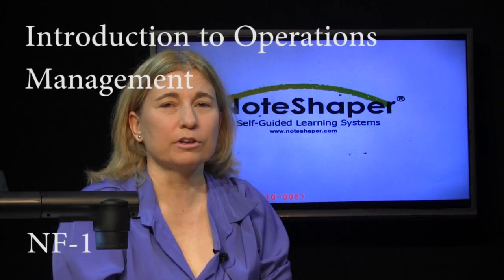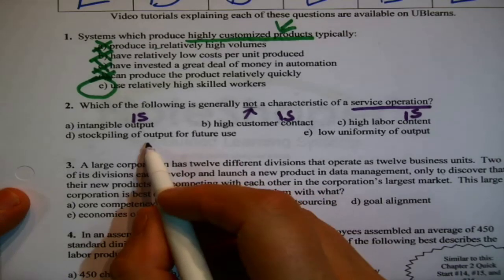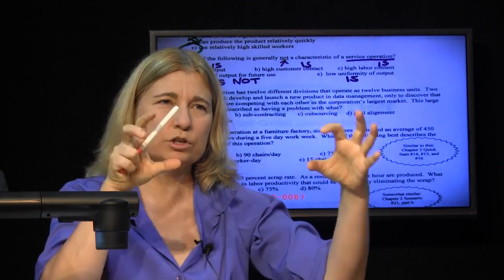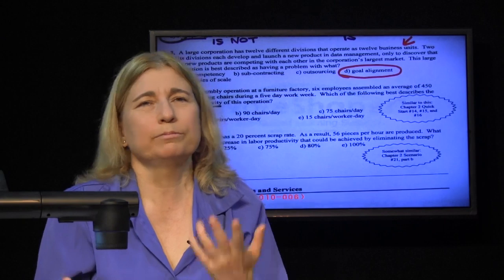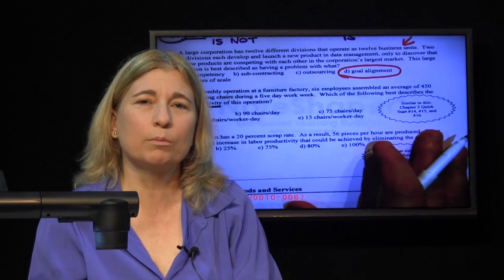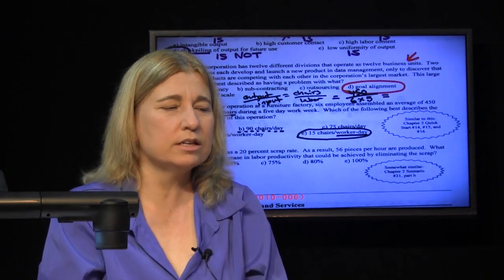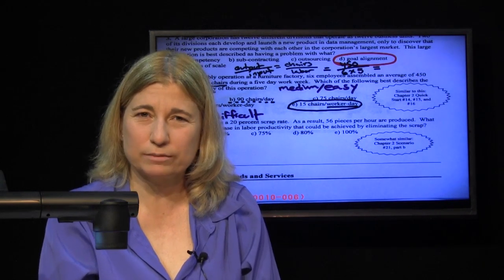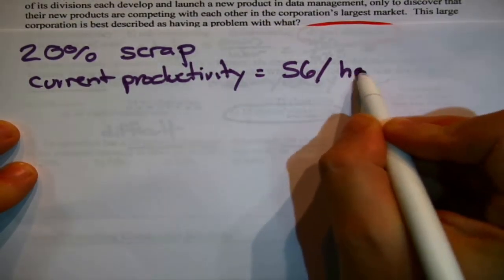Introduction to Operations Management (Skeleton Note pages 9-10)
Past Operations Management exam questions for MGO 302 introduction